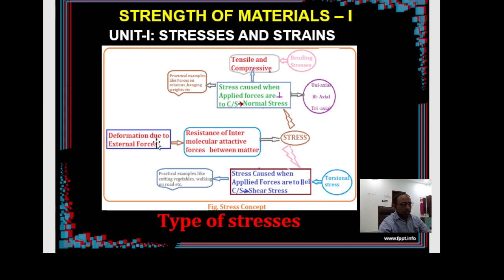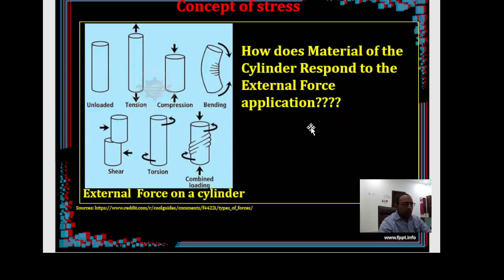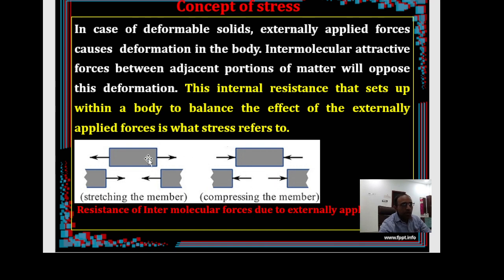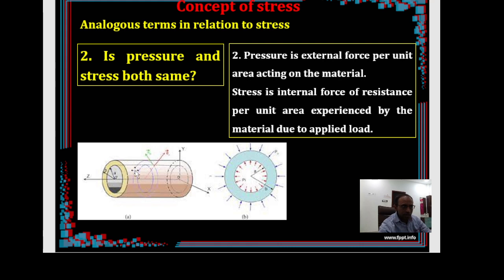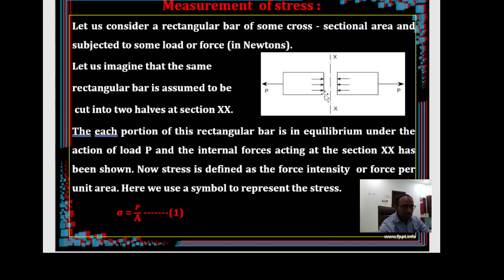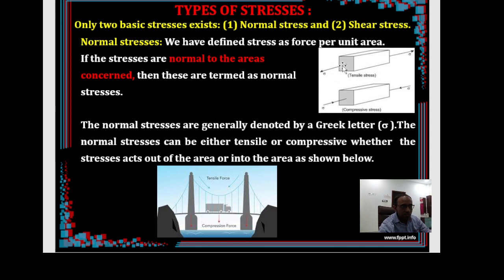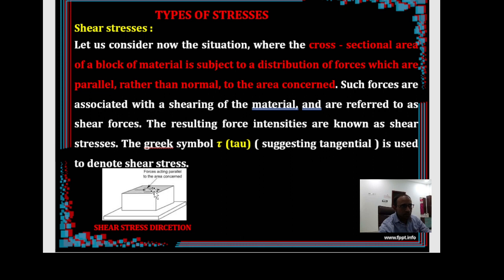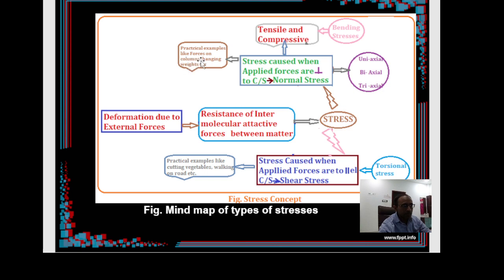Strength of Materials -Types of Stresses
Concept of Stress
Normal Stresses- Bending stresses
Shear Stresses- Torsional Stresses